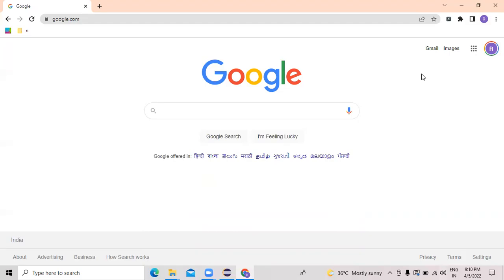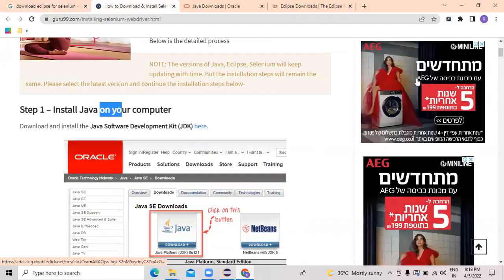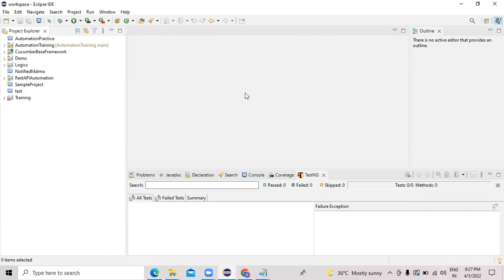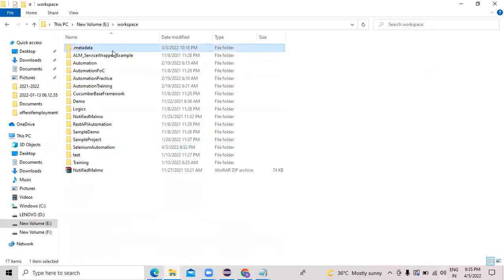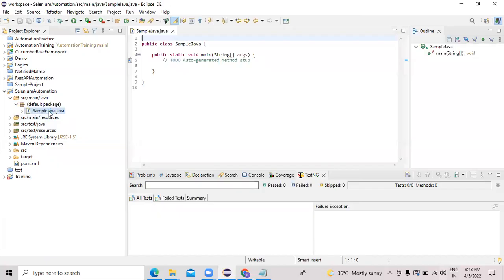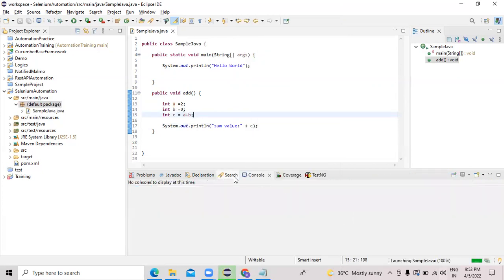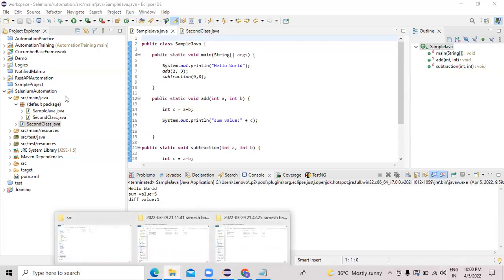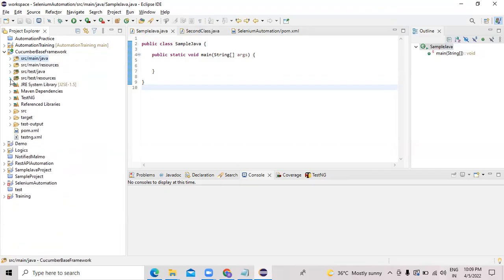QA Automation Selenium Java Training 1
For QA automation training in Selenium with Java, you can consider comprehensive courses like "Learn Selenium with Java" offered by platforms such as The Test Tribe. These courses typically cover the fundamentals of Java and the Selenium WebDriver, as well as practical skills for writing test cases and use cases effectively. Additionally, some courses might be taught by industry experts with extensive hands-on experience.

Make sure to verify the details and suitability of the course for your learning goals.